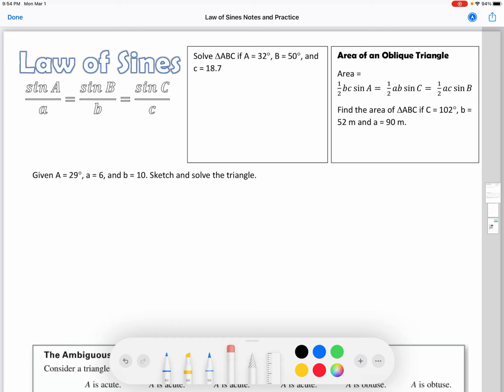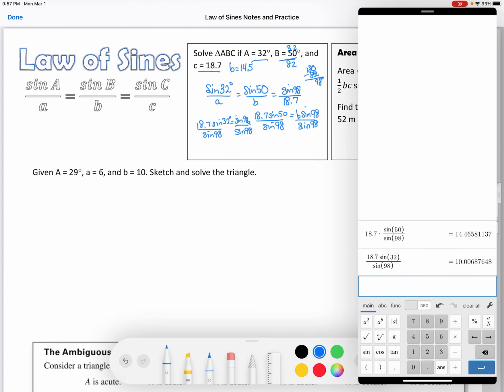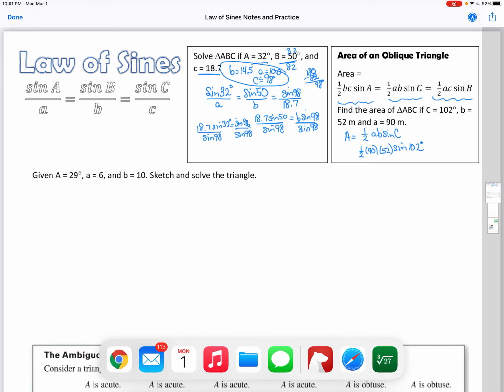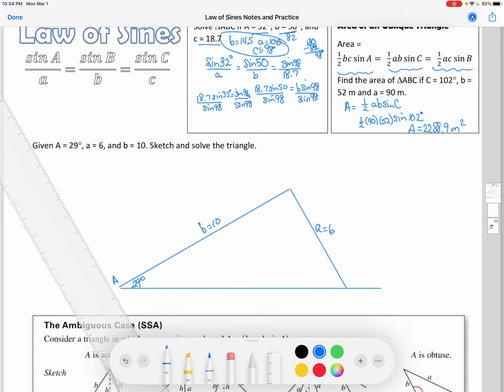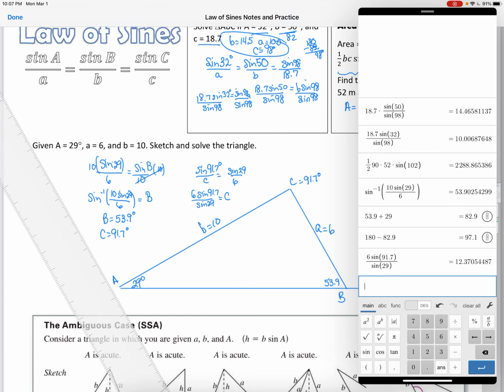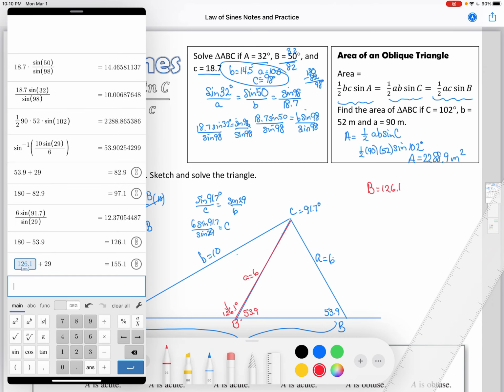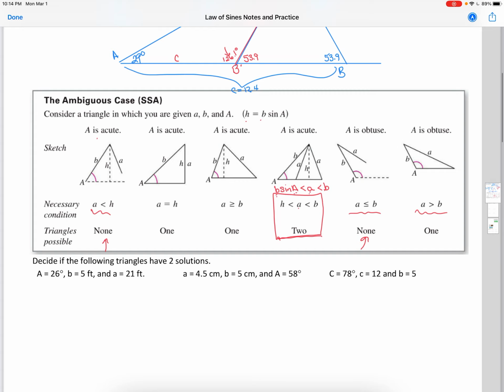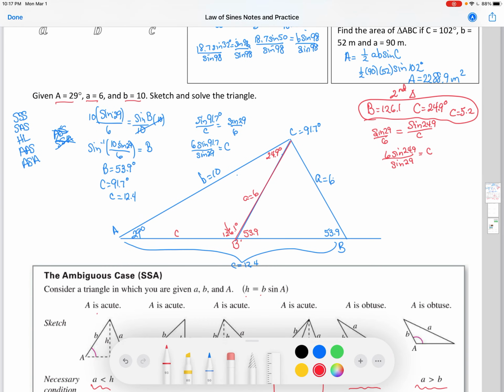Law of Sines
Use the Law of Sines to solve triangles in clouding the ambiguous case. Also find the area of an oblique triangle and where the formulas for the area come from